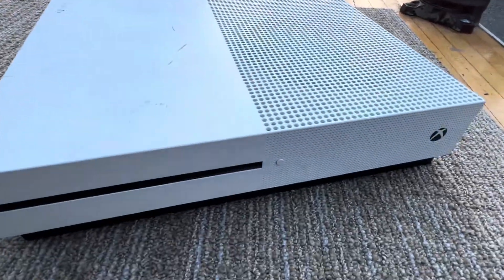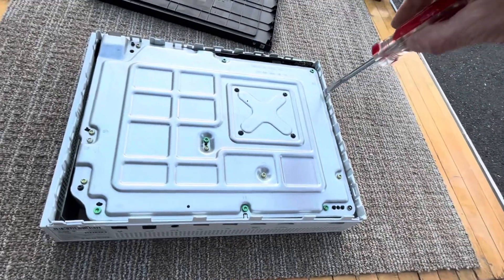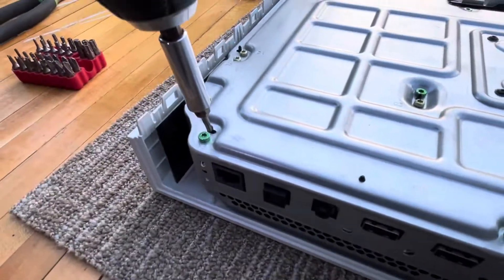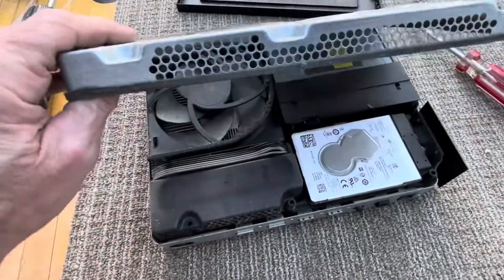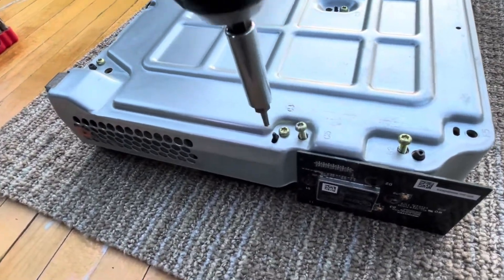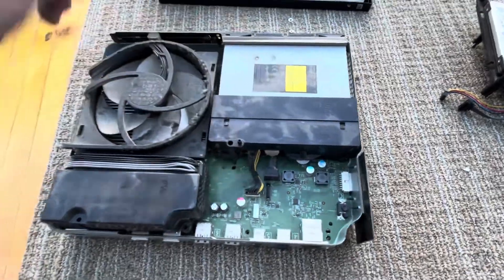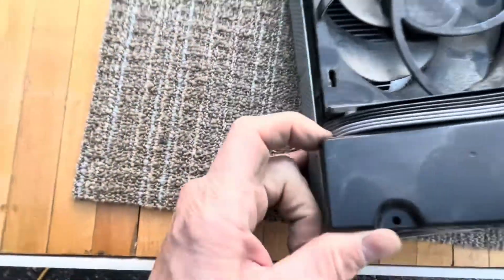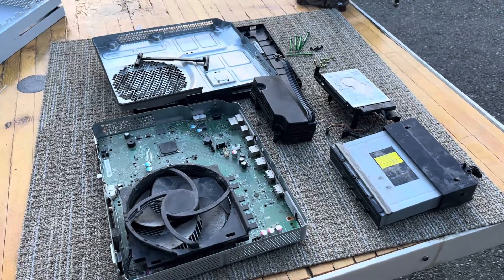How to Take Apart Your Xbox One (Disassembly Guide)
Are you looking to change out a component in your Xbox One, or maybe you're just curious about what's inside this iconic gaming console? Today's video walks you through a full disassembly of the Xbox One, showing you what lies beneath the casing with just a few simple tools. Whether you're planning an upgrade, need to clean out dust for better performance, or simply want to see the inner workings, this tutorial covers everything from start to finish!

### 🛠️ Tools Needed for Disassembling Your Xbox One

The Xbox One can be disassembled with some surprisingly simple tools, making this a straightforward project for those new to console repair. Here's what you'll need:

- **Torx Screwdriver Set** (T8 and T10 sizes for Xbox One)
- **Plastic Pry Tools or Guitar Picks** (for opening the casing without scratching it)
- **Small Phillips Head Screwdriver**
- **Tweezers** (optional, but handy for smaller parts)
- **Compressed Air Can** (for cleaning out dust buildup)

*Note: Always remember to unplug your Xbox and ground yourself to avoid static discharge before opening your console.*

### 📜 Step-by-Step Disassembly Guide

Follow along in the video as we break down each step. Here's a general overview of the process we'll cover:

**1. Remove the Outer Casing**
   - Start by positioning your Xbox One so the bottom panel faces up. Use a plastic pry tool to carefully pop open the clips on the bottom casing.
   - Gently work your way around the entire panel until all clips are released. This part may take some patience, but slow and steady wins the race here.

**2. Access the Inner Frame**
   - After removing the casing, you'll see the inner frame of the Xbox One. Using a T10 Torx screwdriver, remove the screws around the metal frame to access the internal components.
   - Remember to set these screws aside carefully-they're easy to lose, so keep a small container nearby to store them.

**3. Detach the Wi-Fi Card and Hard Drive**
   - Locate the Wi-Fi card near the back of the console and remove the screws holding it in place. Disconnect the card and set it aside.
   - Next, you'll see the Xbox One's hard drive. Gently disconnect the drive from the SATA cable. If you're upgrading your hard drive, this is where you'll swap it out.

**4. Remove the Blu-Ray Disc Drive**
   - The disc drive is located near the front of the console. Unplug the two cables attached to the drive before carefully lifting it out.
   - If you're experiencing disc read errors, dust or damage in this area could be a culprit, so be sure to inspect it carefully.

**5. Take Out the Power Supply**
   - The power supply unit is positioned on the side of the Xbox One. Unscrew it from the console frame and disconnect the power cables.
   - Be cautious when removing the power supply, as it's secured with more screws than other components.

**6. Access the Motherboard**
   - To access the motherboard, remove any additional screws securing it to the frame. Handle it carefully, as this is the most sensitive and valuable part of your Xbox.

**7. Clean Out Dust and Inspect Components**
   - Use a can of compressed air to remove any accumulated dust from the fans, vents, and other components. Over time, dust buildup can lead to overheating and poor performance, so a clean Xbox is a happy Xbox!
   - Inspect each component for wear, loose connections, or damage. If any part looks worse for wear, it might be time to replace it.

**8. Reassemble Your Xbox One**
   - After you've inspected, cleaned, or replaced parts, it's time to reassemble. Follow the steps in reverse order, ensuring each part is securely reconnected and each screw is returned to its original spot.
   - Snap the casing back into place, and you're ready to plug in and power up.

### 💡 Additional Tips for Xbox One Disassembly

- **Be Gentle:** Many components are delicate, so always use light pressure when prying open or removing parts.
- **Organize Parts & Screws:** Lay parts out in the order you removed them to make reassembly easier, and keep screws organized to avoid mix-ups.
- **Take Photos:** If you're new to disassembly, take photos along the way. This way, you have a reference to ensure everything goes back in the right place.
- **Consider Upgrades:** While you have your Xbox open, consider upgrading components like the hard drive or cooling fan if you're looking for performance boosts.

### ⚠️ Important Safety Warnings

*Disassembling your Xbox One could void its warranty, so proceed only if your warranty has expired or you're comfortable working on electronics.* Additionally, make sure to **unplug** your console and **ground yourself** to prevent static discharge from damaging sensitive components.